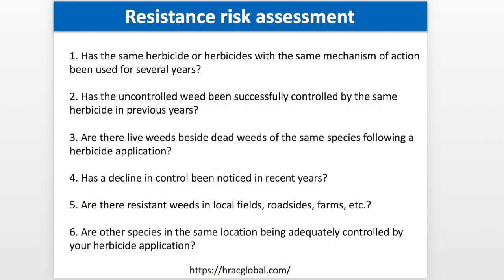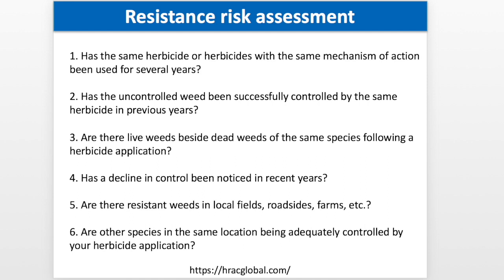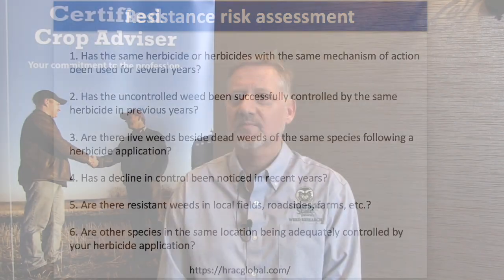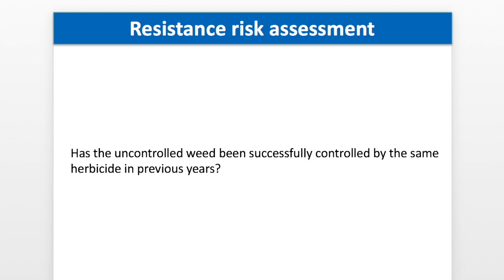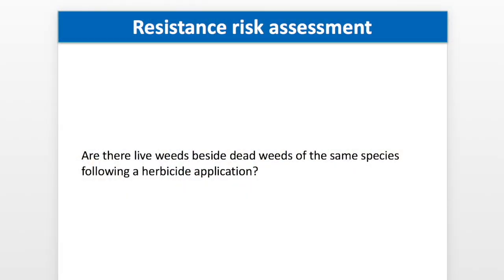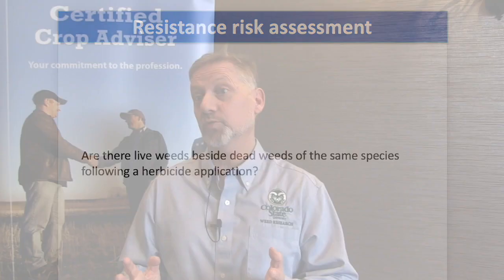RMS Ep 7- Risk Management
How do you assess your risk of developing resistant weeds on your farm?